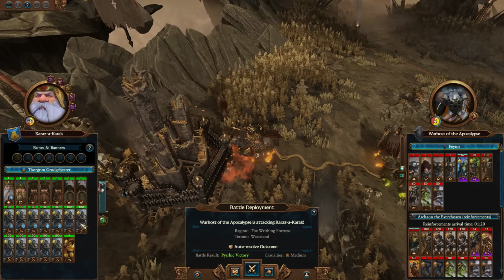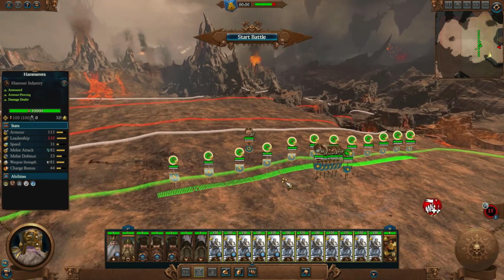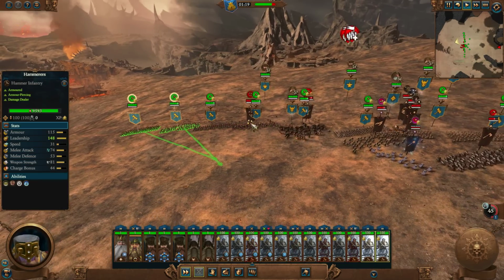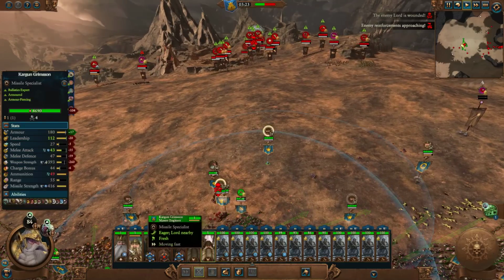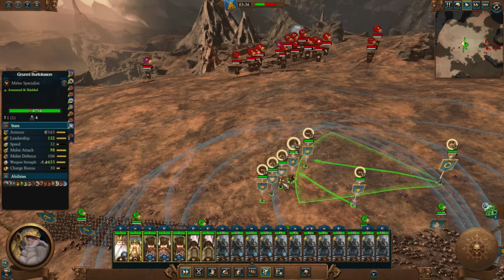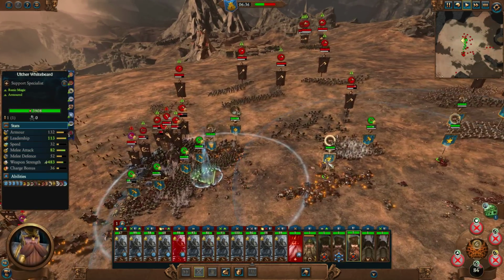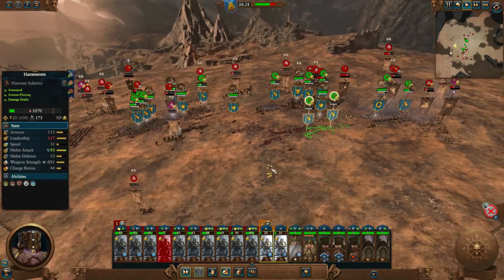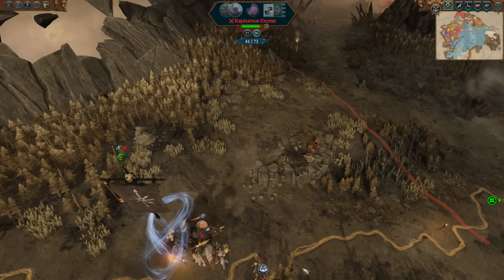It's Hammerer Time!